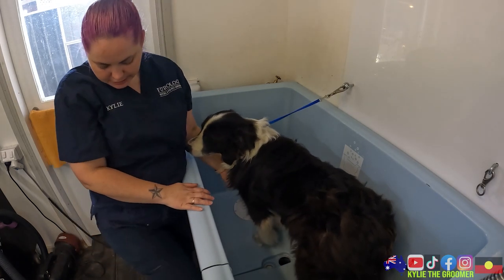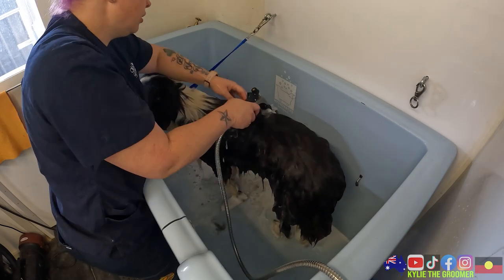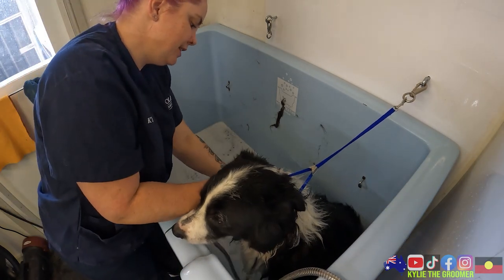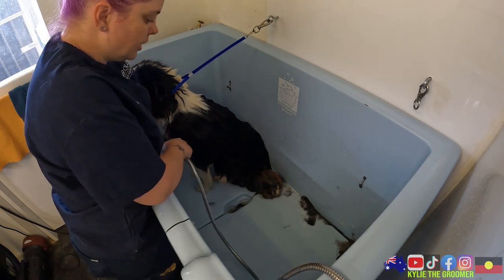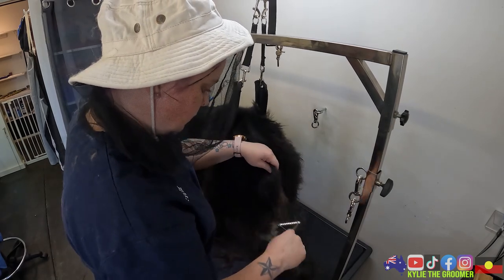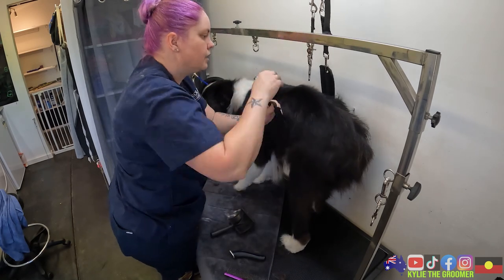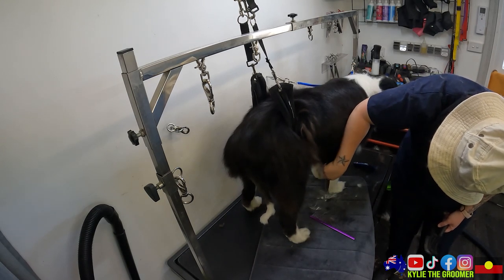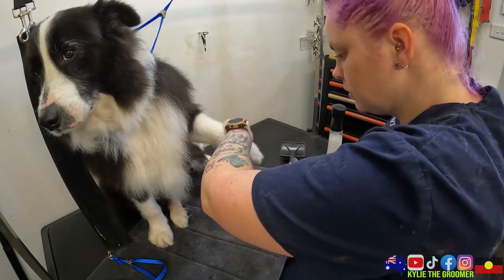Huge Deshed on Matted Border Collie, Ollie's Dog Groom, Kylie the Groomer.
Poor Old Boy Ollie the Border Collie.. Time to stand up for a bit and get Groomed.. he kept thinking about how he would rather be sitting in his dirt patch watching the chickens in the yard. Now he is so clean mum and dad might let him inside at least for a night. What a good old boy he got through it now he can go home for his late morning nap. Challenge find the kisses in the video and Kylie tests does he know how to shake hands? Also can you say "Old Boy Ollie the Border Collie" 3 times fast

Every little bit of support will help me to grow this channel.

Thumbs 👍 up for Dale! thanks for the edits and the music, boo!

Facebook @Furology Riverland Pet Grooming

Thanks for your support and have a fantastic day 😀